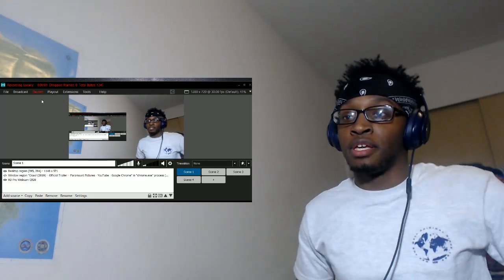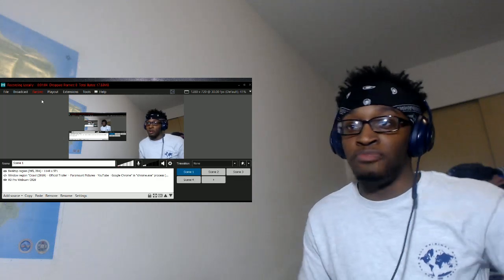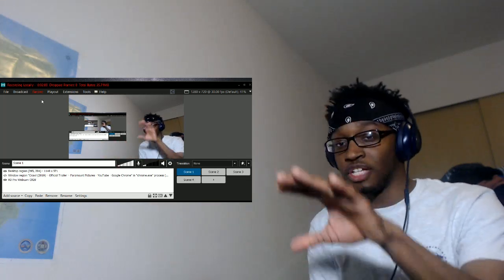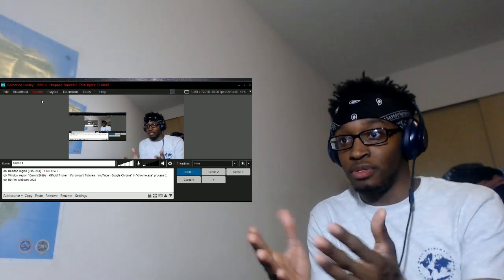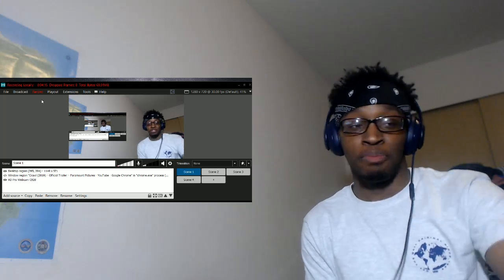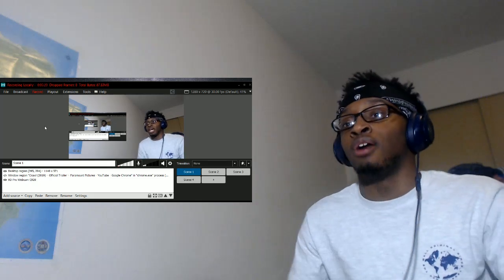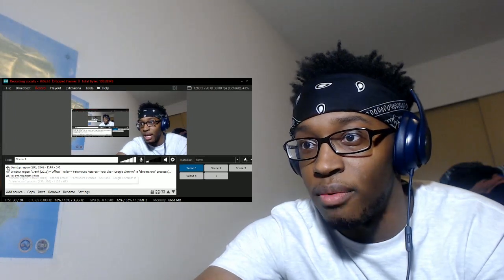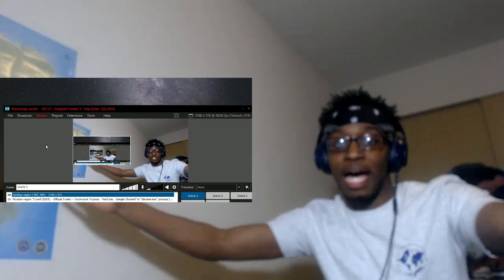HOW TO MAKE REACTION VIDEOS IN XSPLIT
In today's video I will be explaining to you guys how to make reaction videos within the program XSplit.